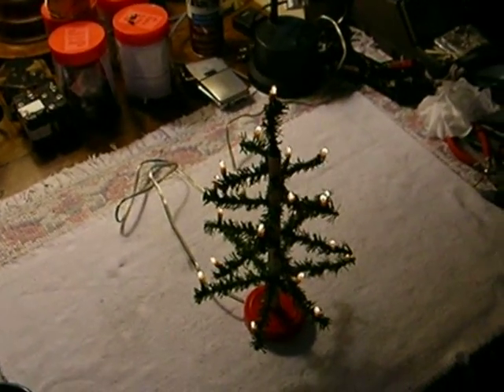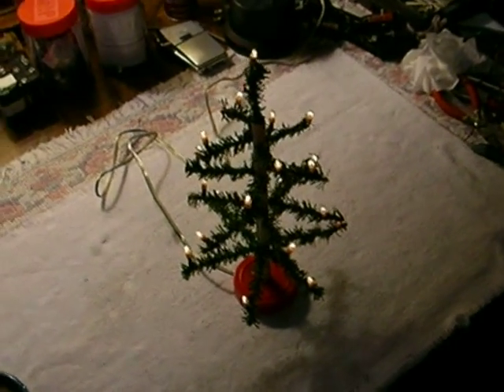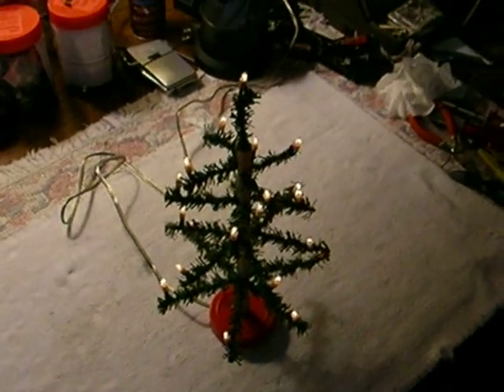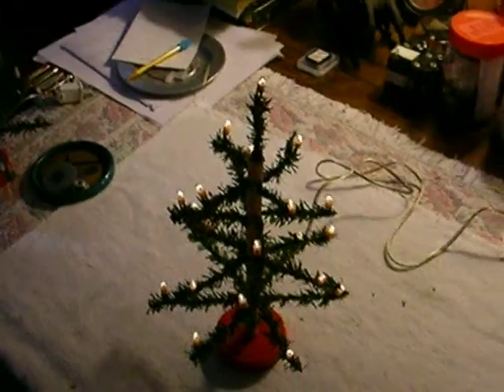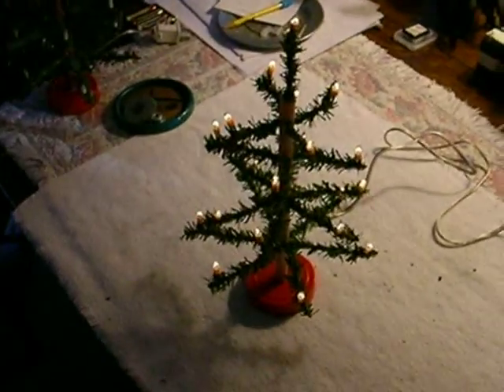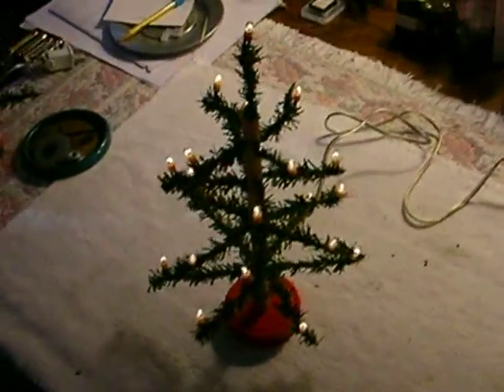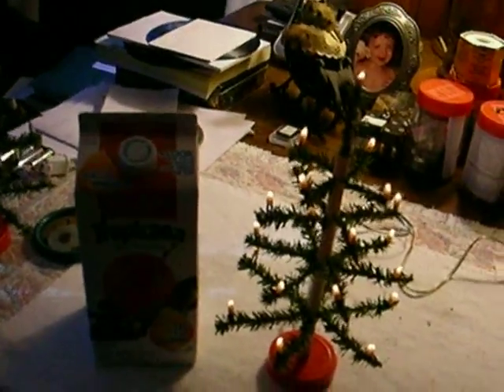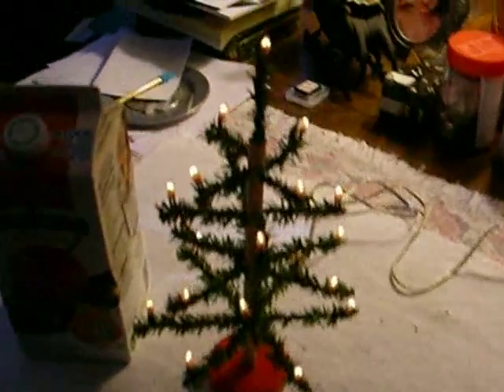Handmade Christmas Feather tree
A hand made electric 21 lite feather tree, using new old stock military surplus  miniature panel lamps wired in series. Hidden wire, completely made in USA by yours truly. Only 12 inches tall.